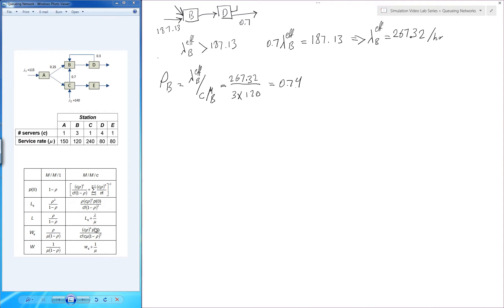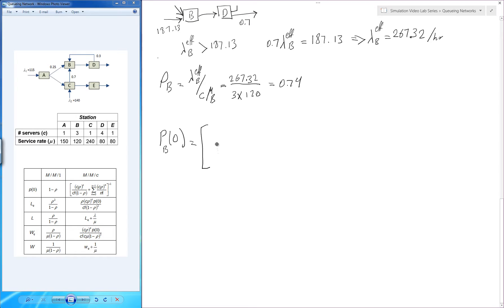Lab 3 - V3: M/M/c Calculations, Little's Law, What-If Analysis Using Excel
Topics covered in this video:
- Number in system
- Time in system and Little's Law
- Solving queueing networks in Excel
- What-if analysis using Excel's Data Table
- Simulation to verify queueing calculations